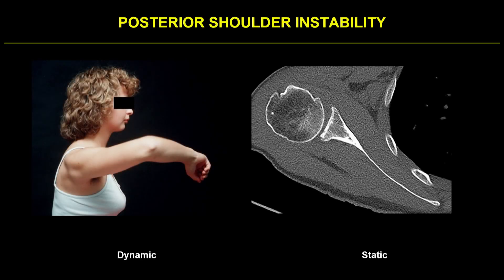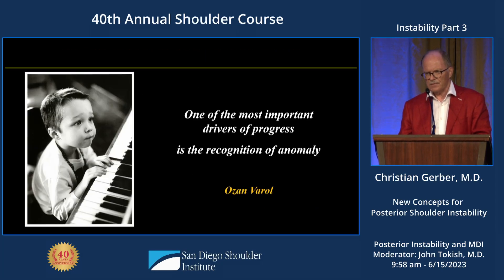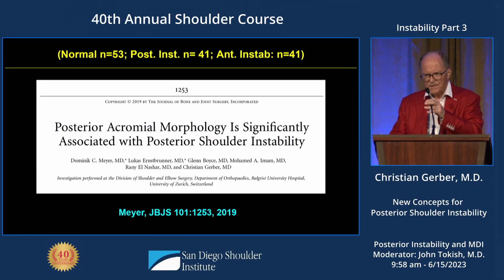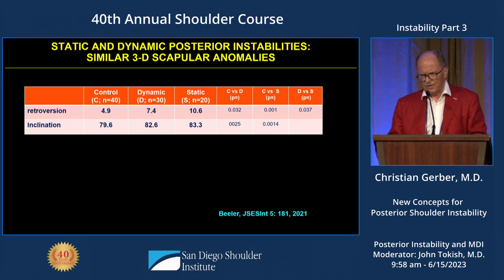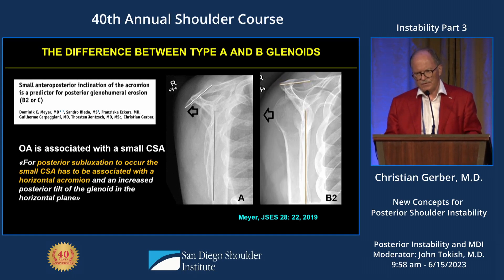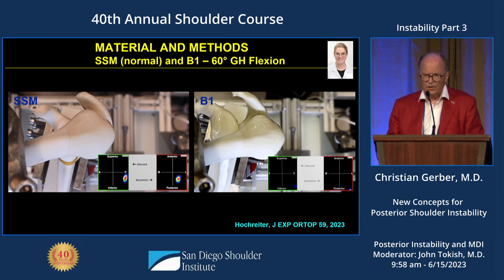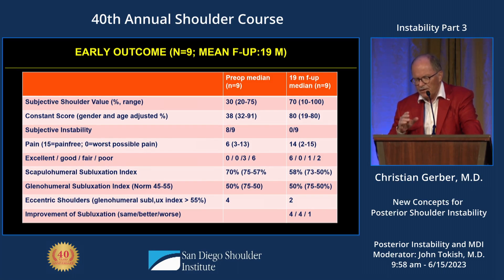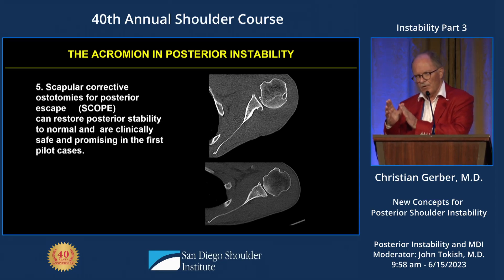New Concepts for Posterior Shoulder Instability, Christian Gerber, M.D. | SDSI Shoulder Course 2023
Understanding Posterior Shoulder Instability: Causes, Anatomy, and Surgical Insights:

Posterior shoulder instability is categorized into dynamic (recurrent, often positional) and static (painful but without instability symptoms). Research indicates that hyperlaxity contributes to dynamic instability, and traditional treatments such as posterior-inferior capsule shift, glenoid osteotomy, and posterior bone block have shown limitations.

Key Findings on Posterior Instability:
-  Scapular Anatomy is Crucial: The acromion’s position and morphology significantly influence posterior instability, yet traditional B0 and B1 glenoid classifications have overlooked this factor.
-  Progression & Osteoarthritis: Static posterior subluxation is progressive, leading to eccentric osteoarthritis.
-  Acromial Morphology & Instability: Research shows that posterior acromial tilt, height, and coverage are systematically different in unstable shoulders. Patients with a posterior acromial height  greater than 23mm have a 32x higher risk of posterior instability.
-  3D Analysis & Surgical Correction: Studies indicate that scapular osteotomies can correct acromial abnormalities and restore shoulder stability. Successful outcomes depend on precise execution, with improper correction leading to surgical failures.

Clinical Implications:
-  Posterior instability and eccentric osteoarthritis share similar acromial abnormalities.
-  The acromion serves as a secondary restraint, influencing posterior humeral escape.
-  Scapular corrective osteotomies show promising results in stabilizing the shoulder, reducing pain, and improving function.

Emerging studies reinforce that failed posterior reconstructions often exhibit distinct acromial abnormalities, further validating the role of scapular anatomy in treatment planning.